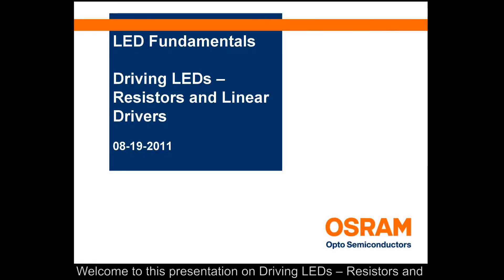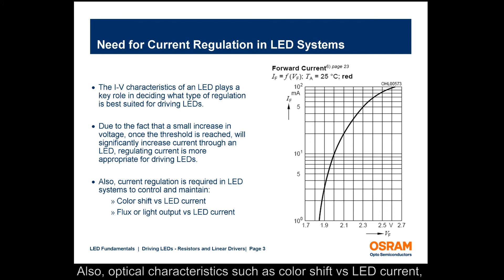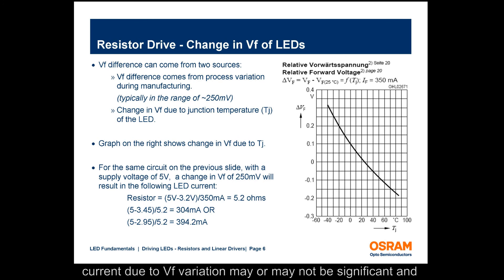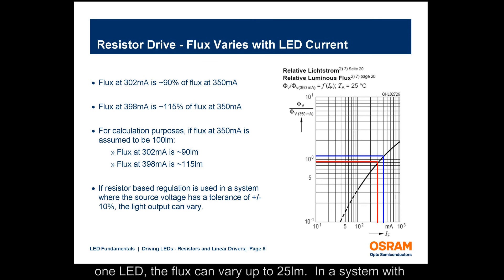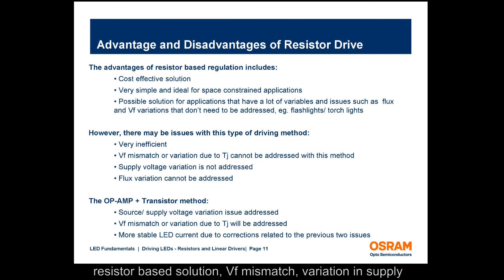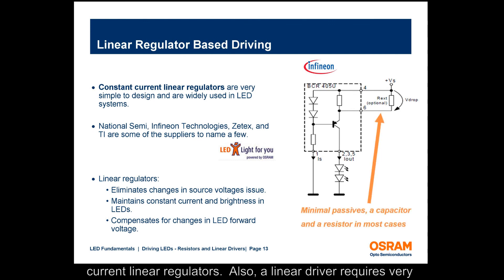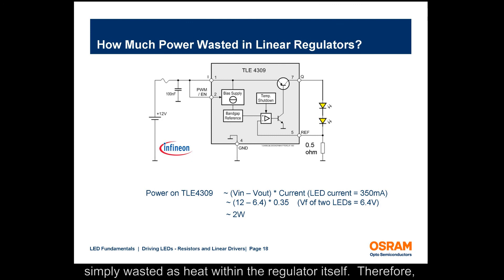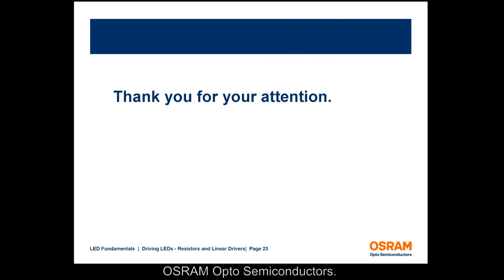Driving LEDs - Resistors and Linear Drivers - LED Fundamental Series by OSRAM Opto Semiconductors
OSRAM Opto Semiconductors presents Driving LEDs - Resistors and Linear Drivers as part of the LED Fundamentals section on the LED Light Site.